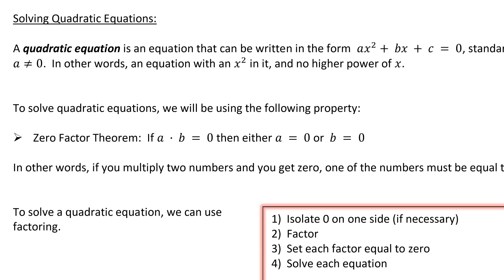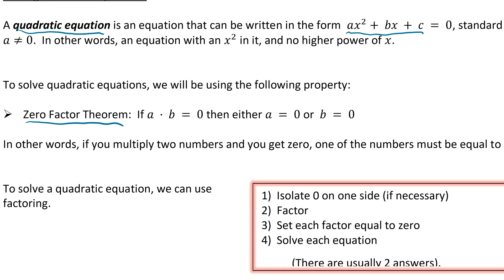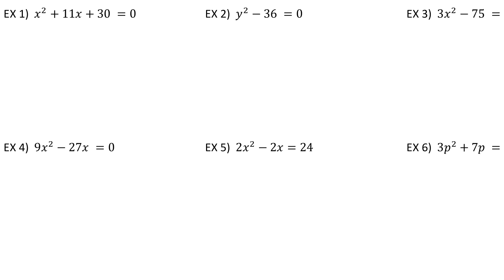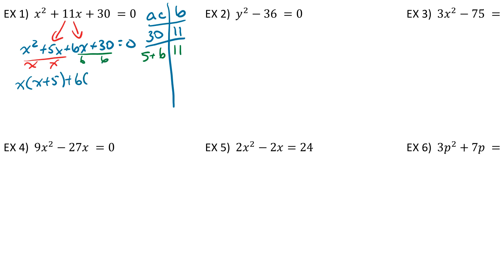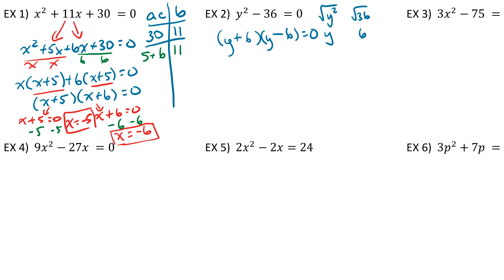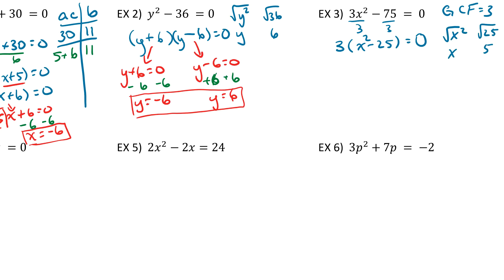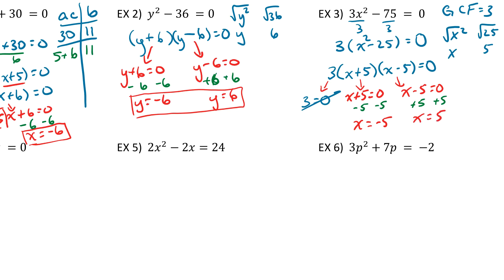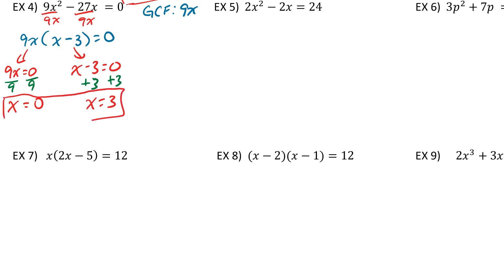Solving By Factoring Part 1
Part 1 of solving quadratic equations by factoring.